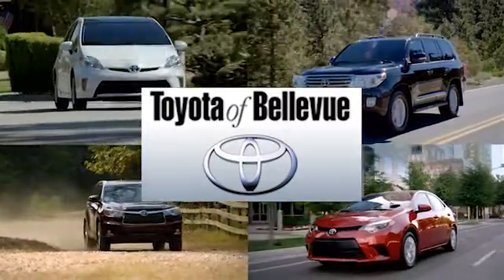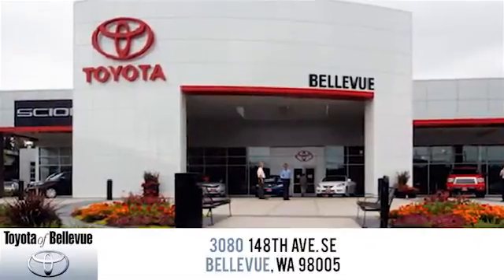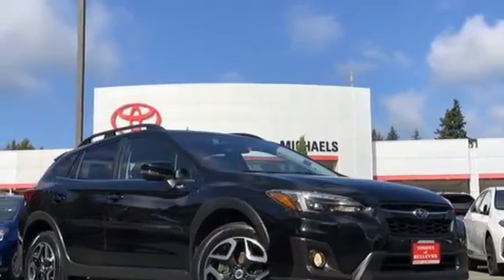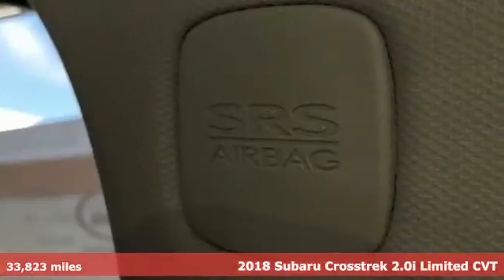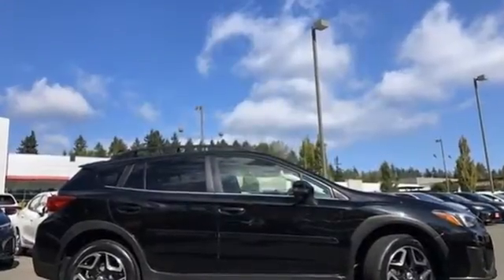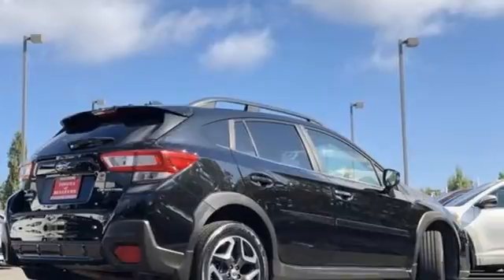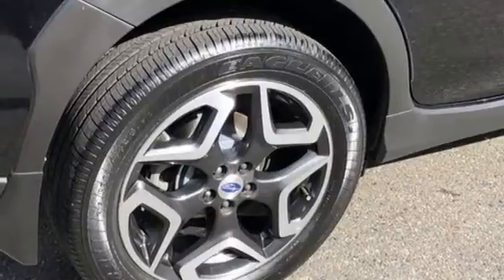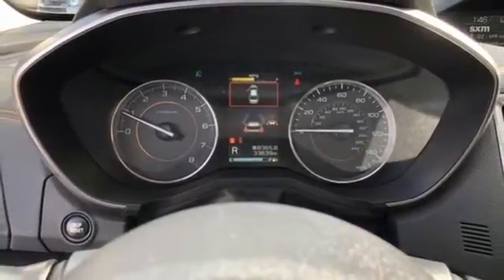Used 2018 Subaru Crosstrek Bellevue WA Seattle, WA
Year: 2018
Make: Subaru
Model: Crosstrek
Trim: Limited
Engine: 4 Cyl - 2.0 L
Transmission: Variable
Color: Crystal Black Pearl
Interior: Black
Mileage: 33823
Stock #: 23235A
VIN: JF2GTAMC3JH259750

Address:
3080 148th Avenue SE